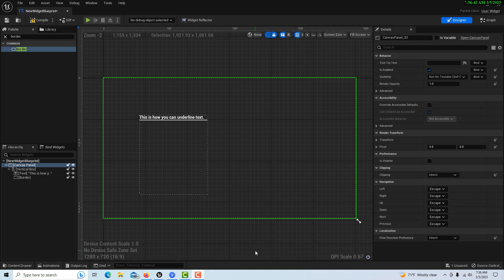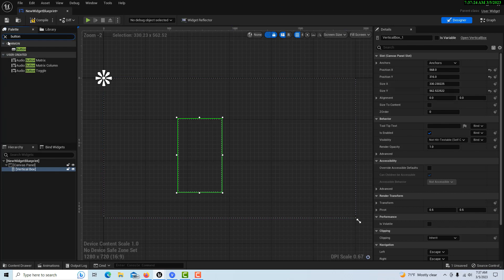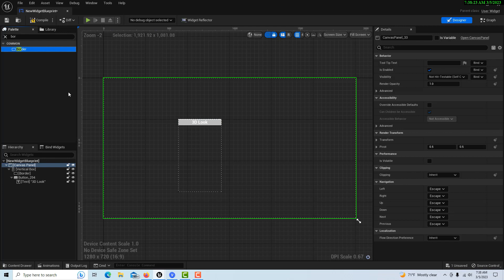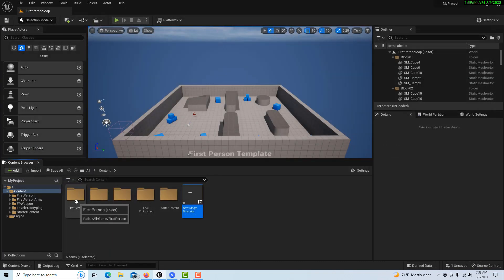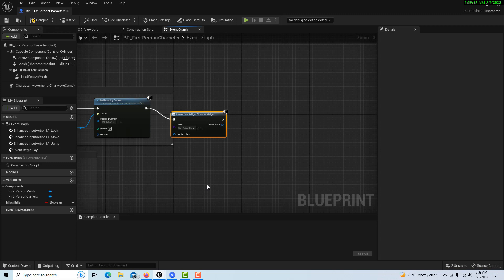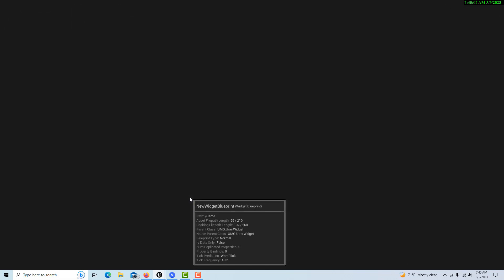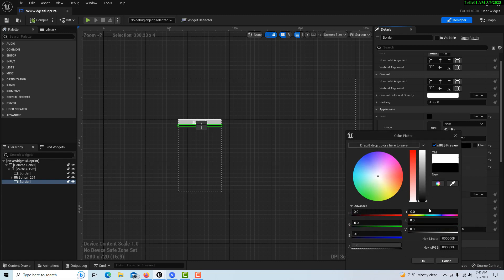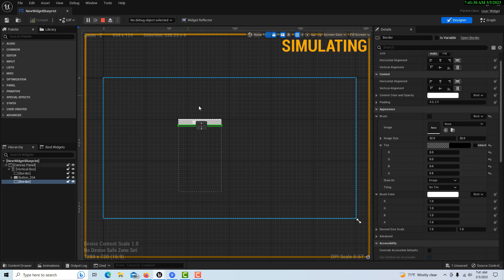Create a 3D Looking Button in Unreal Engine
Using borders to create a 3D looking button. It is a subtle but nice effect.